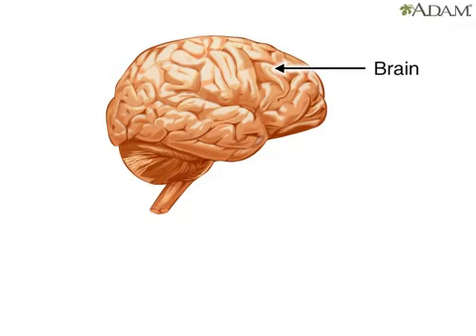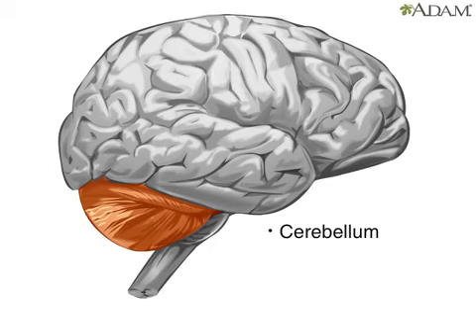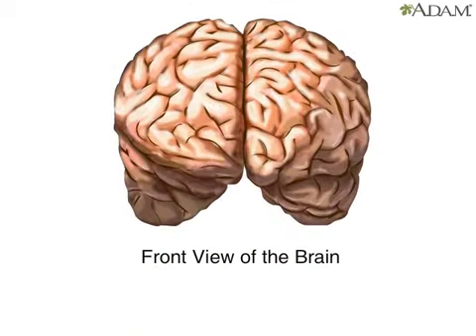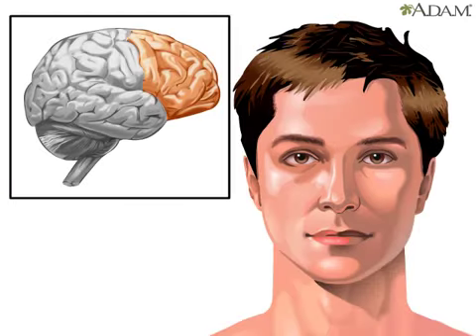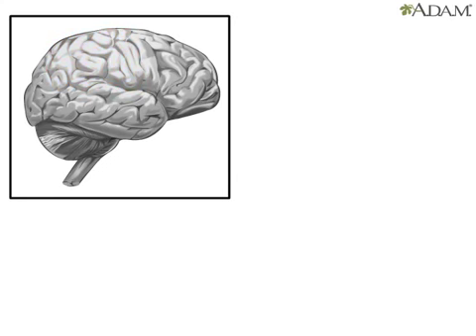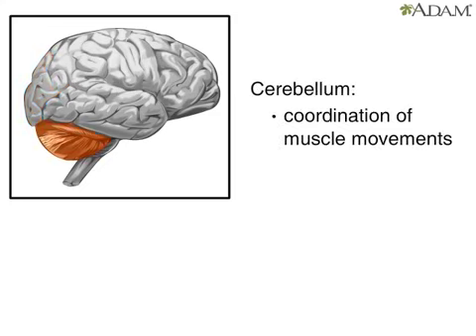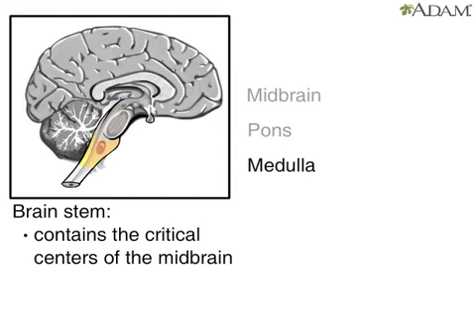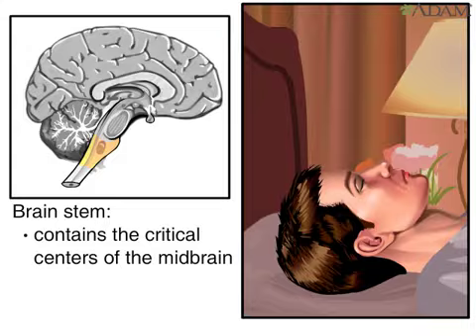How brain works .